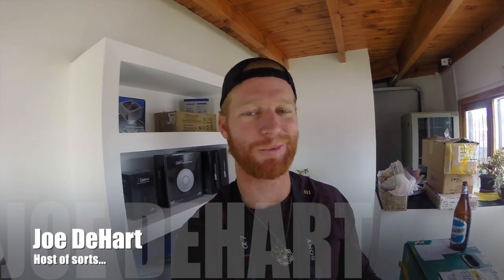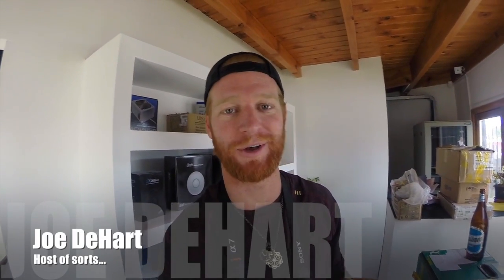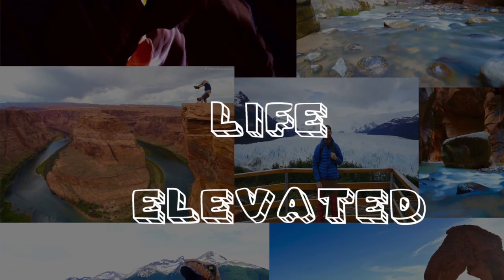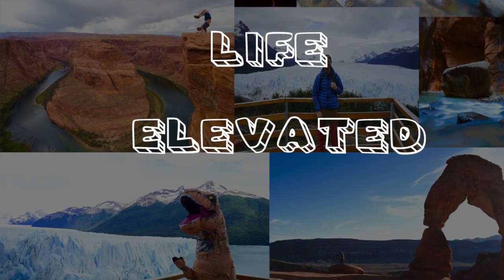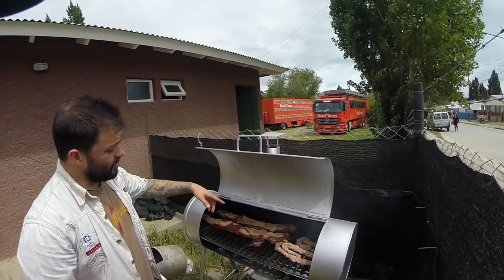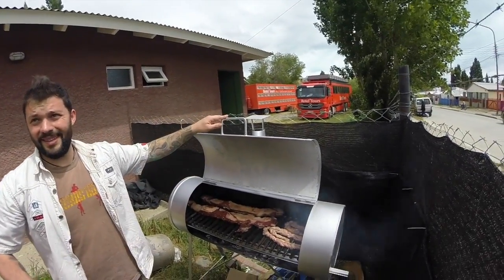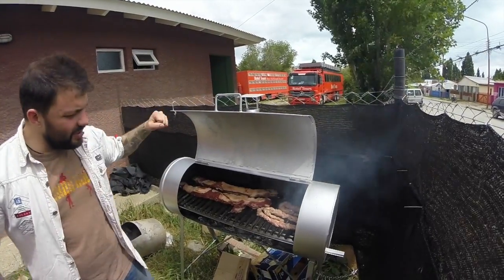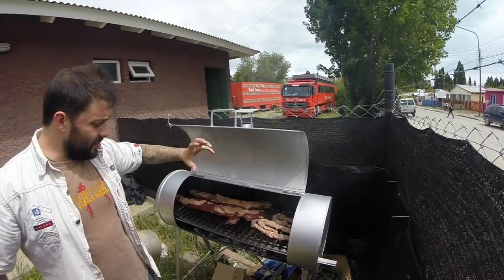Life Elevated #1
Life Elevated Episode 1! Ventured down to El Calafate in Argentina and learned the secret to Argentinean BBQ! The secret is. go to Argentina!